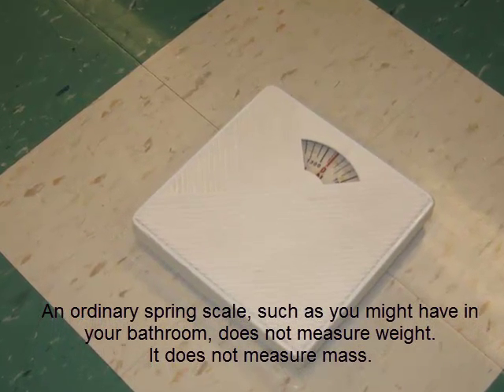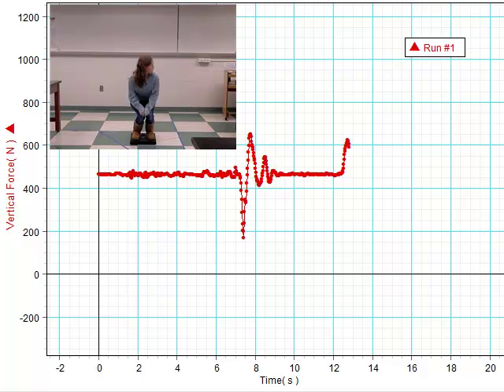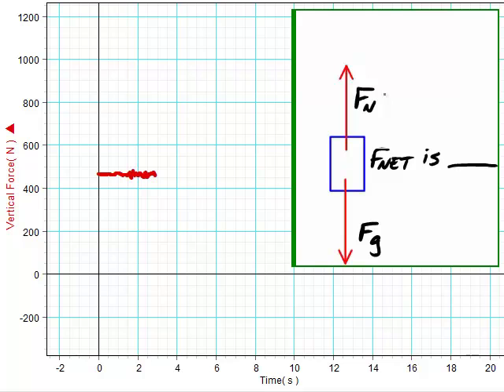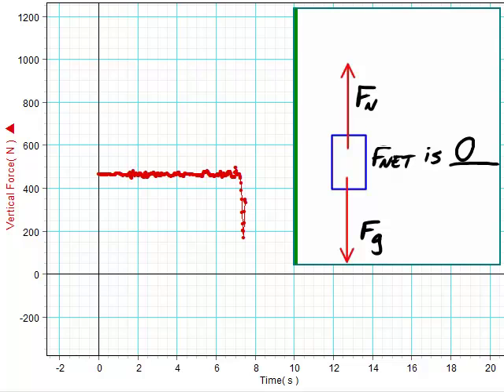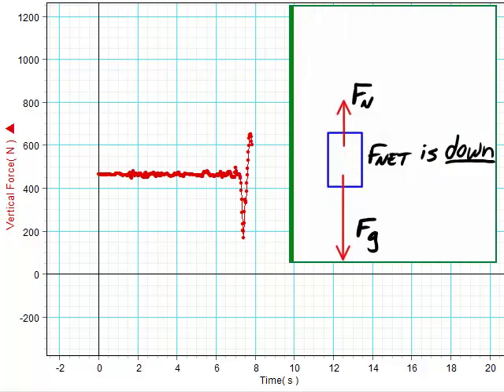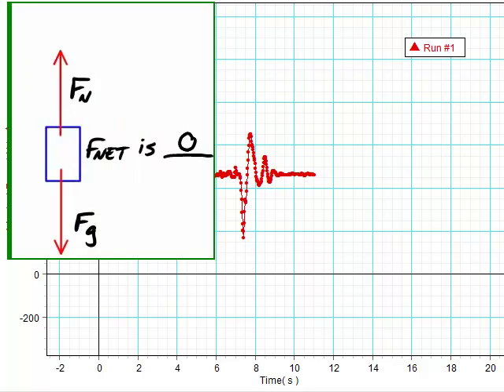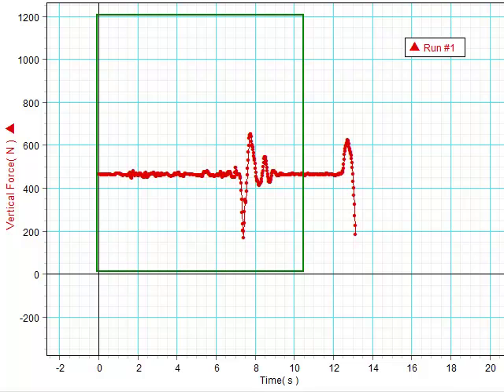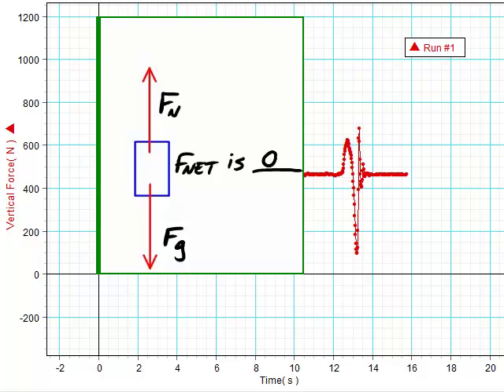The Normal Force and Gravity: the Physics of Crouching and Standing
The simple act of crouching down and standing back up is not really so simple. Here's a video showning the process, including free-body diagrams at several moments: standing still, accelerating downward, stopping, staying crouched, accelerating upwards, slowing down, and standing still again.

You can sense these varying forces for yourself, even without a fancy electronic scale. Stand, and then crouch, all the while paying close attention to how hard your feet are pressed against the floor. The changes in force are most apparent if you do it quickly, but please be careful. Then stand up quickly. As your legs become straight again, you'll feel your feet press less hard against the floor, just as the scale revealed when Zoe stood up. If you do this rapidly enough, the normal force will become zero and your feet won't be touching the floor anymore. Physicists call this process jumping.